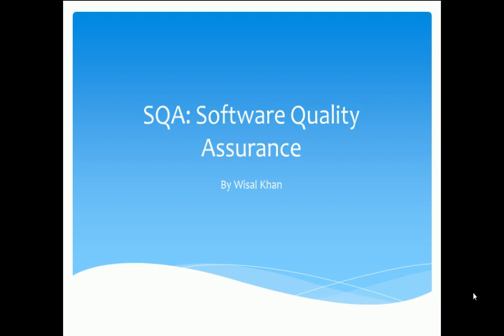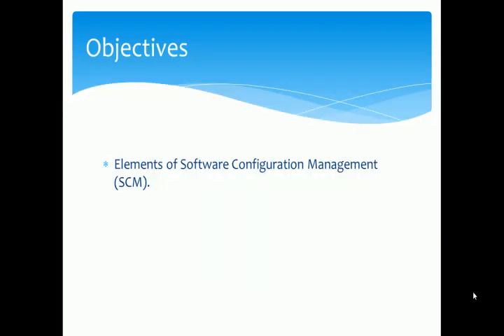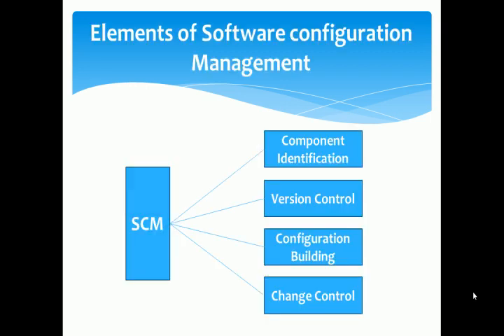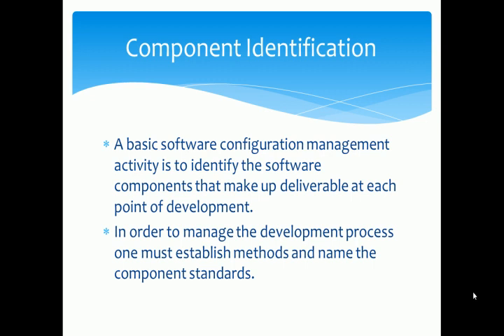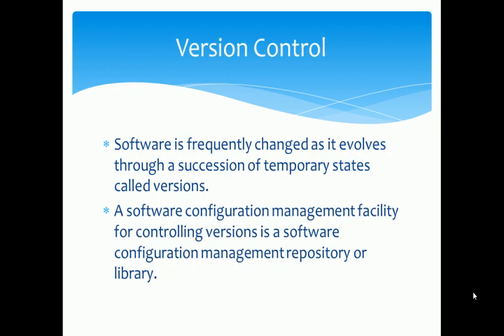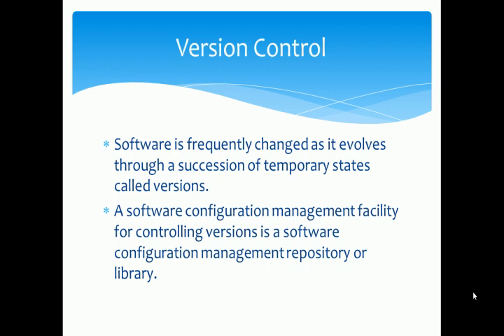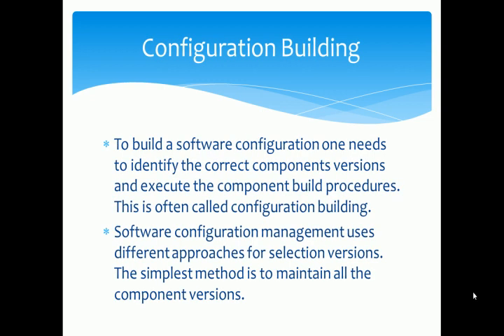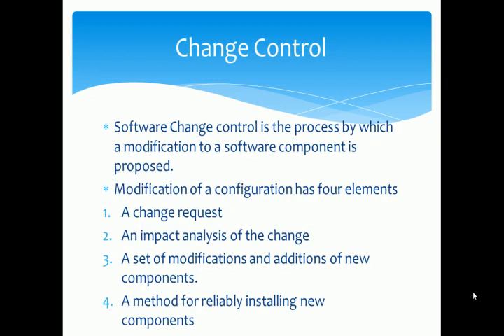SQA Lec5: Elements of Software Configuration Management | SCM | Software Quality Assurance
Elements of Software Configuration Management
Software Quality Assurance